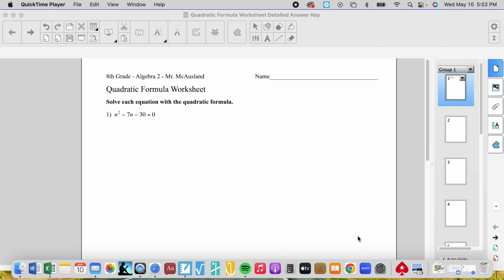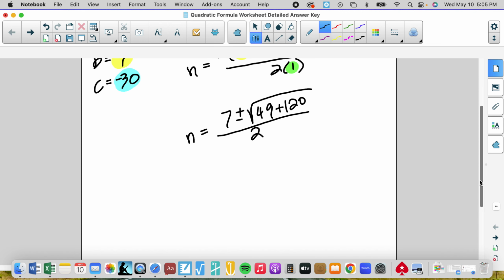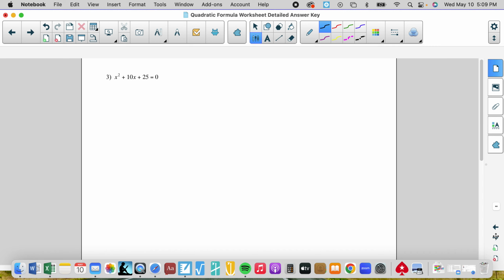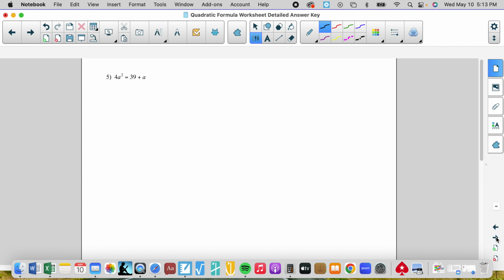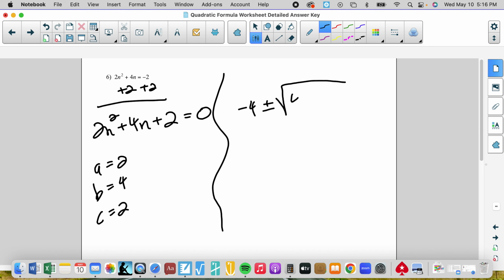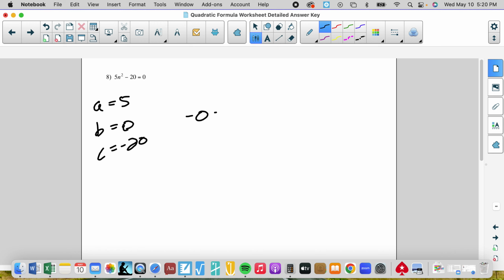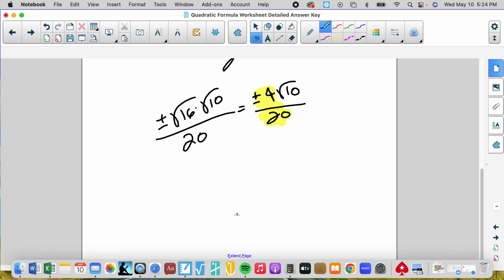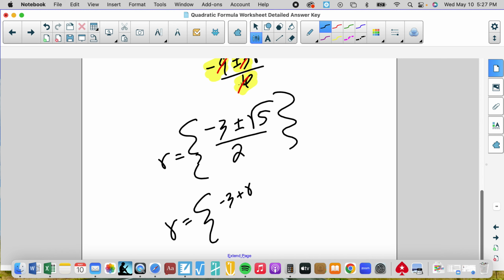Quadratic Formula Detailed Answer Key